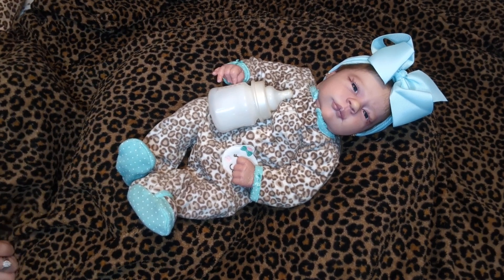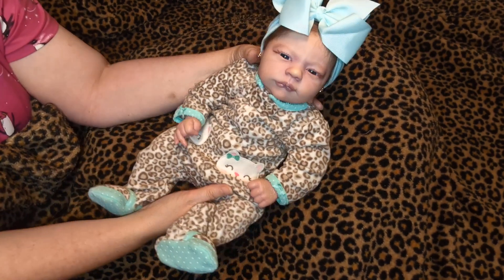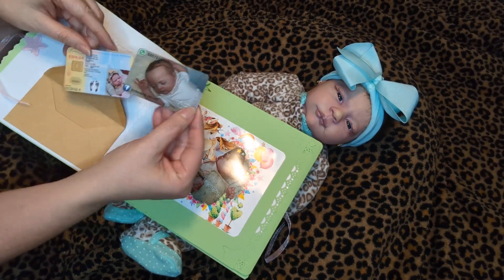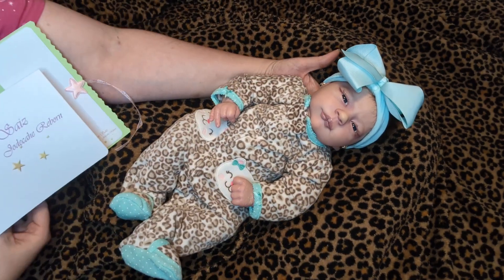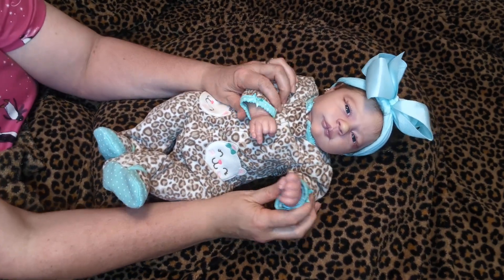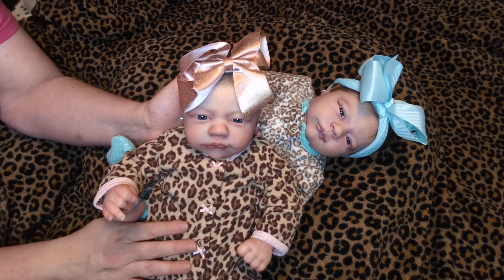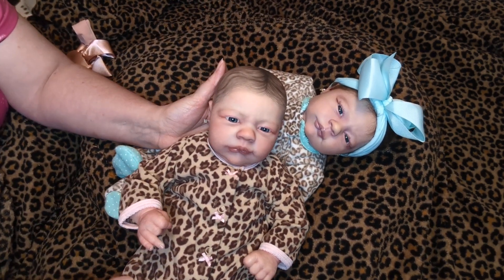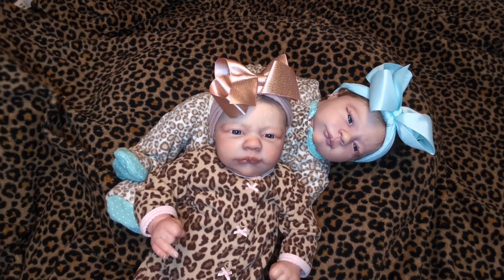NEW baby twins oopsidolleditagain for wildwednesday @playfulreborns Realborn Alma 💖💖💖💙💙💙